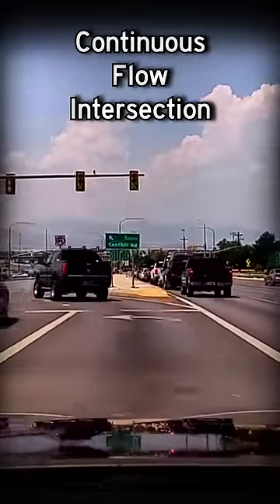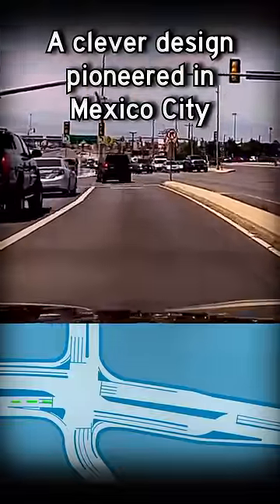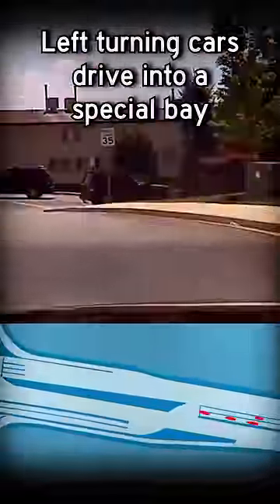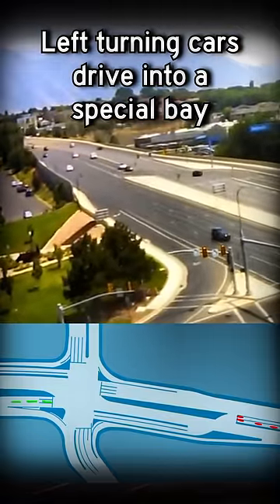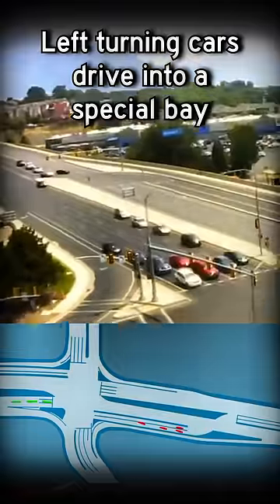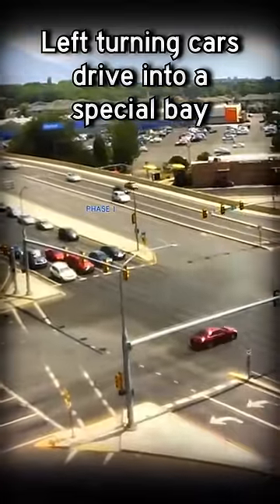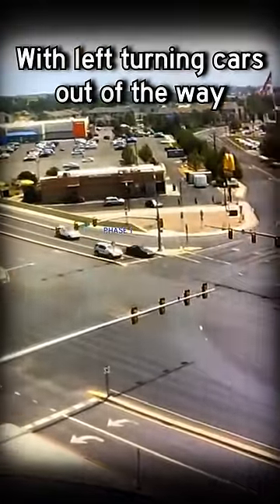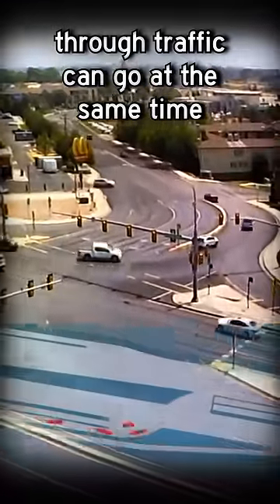Continuous Flow Intersection